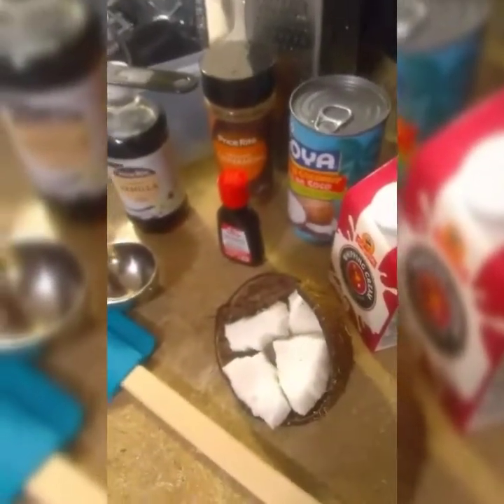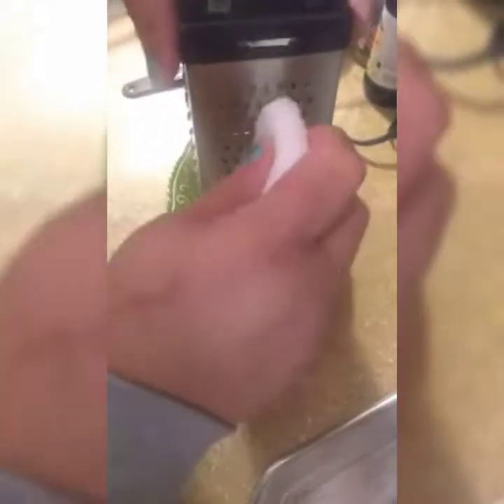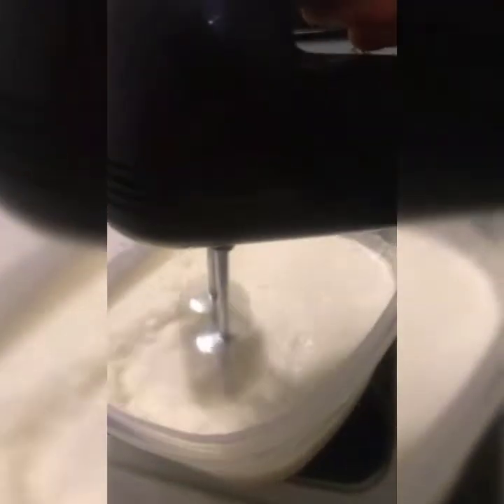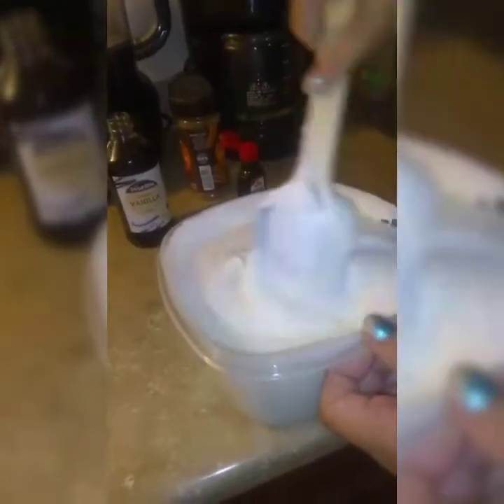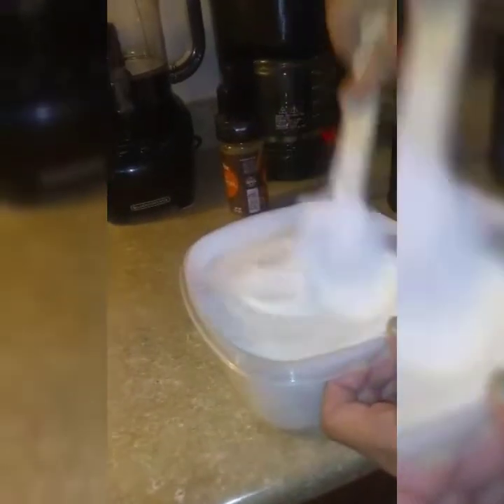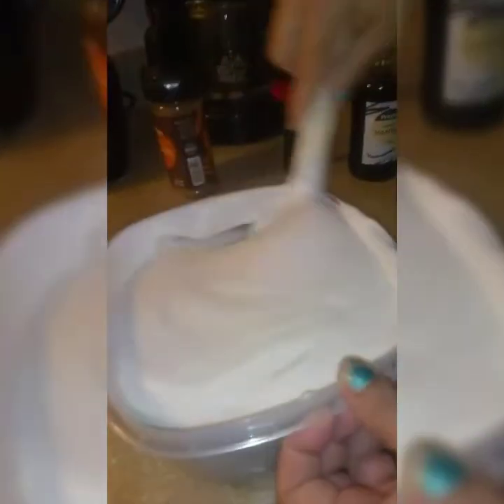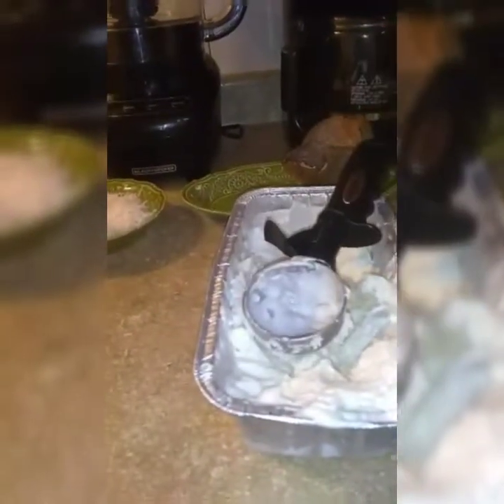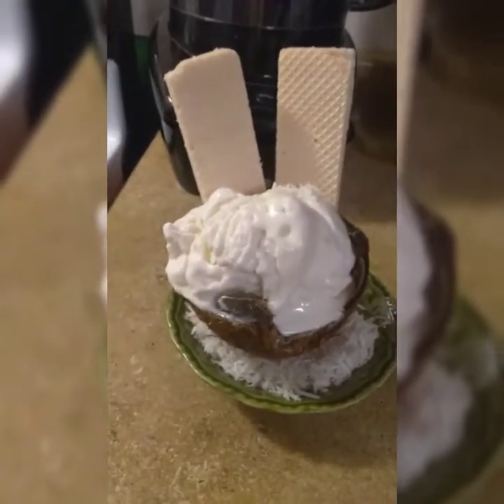Helado de coco 🥥🇵🇷 super cremoso(sin máquina)( super creamy coconut 🥥 sorbet with machine )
Super delicious easy to make and affordable to make and  super creamy you going to fall in love with my recipe that's a guarantee 🥥💪